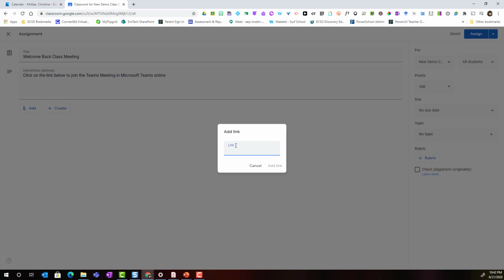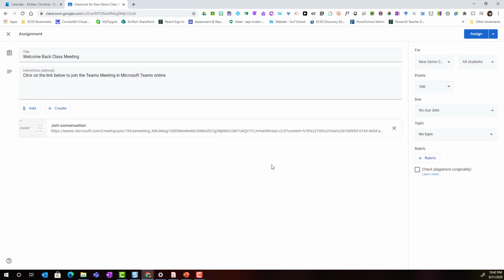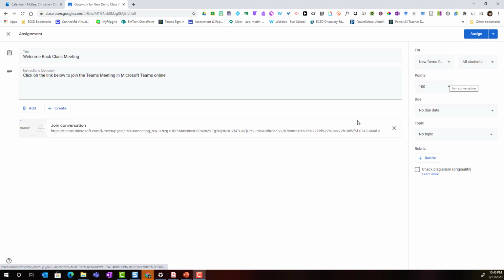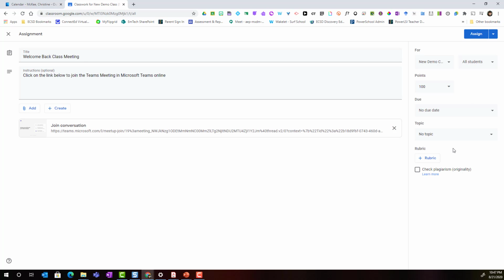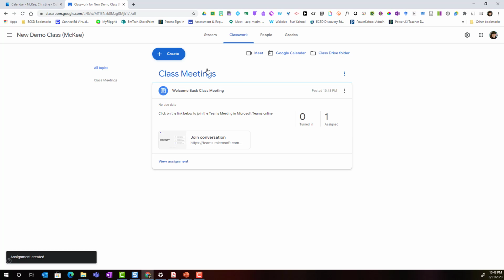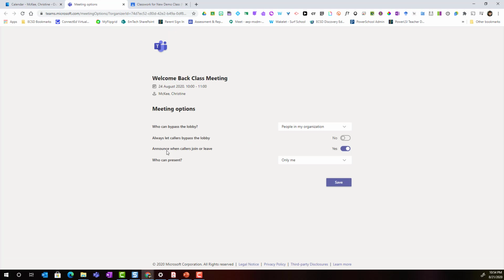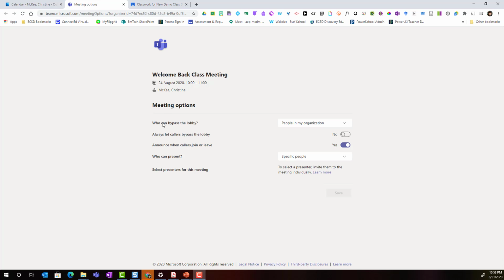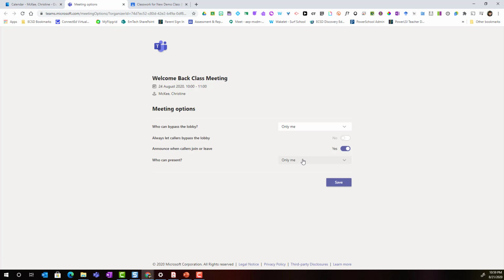Scheduling a Teams Meeting for Students in Outlook and Posting to Google Classroom Part 2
In the second (of two) videos I will demonstrate how to copy the Join Teams Meeting link from the scheduled event in Outlook, to post in Google Classroom for students to join. We will also explore the different meeting options / permissions you can set prior to the start of the Teams Meeting.